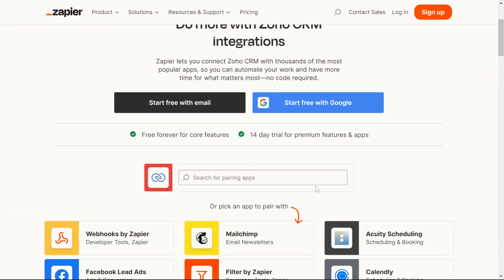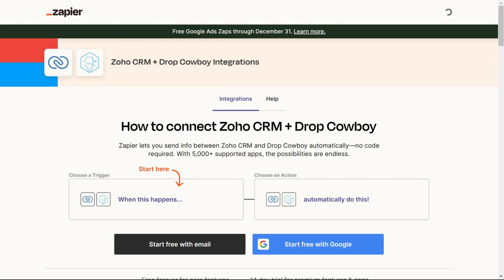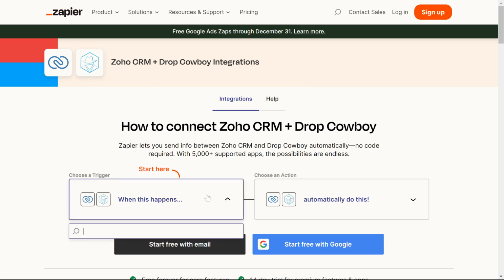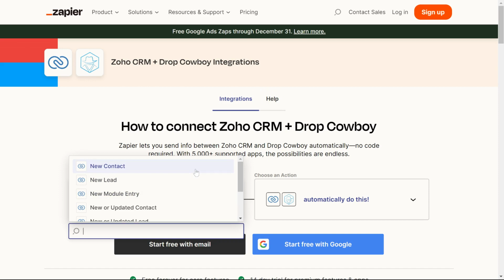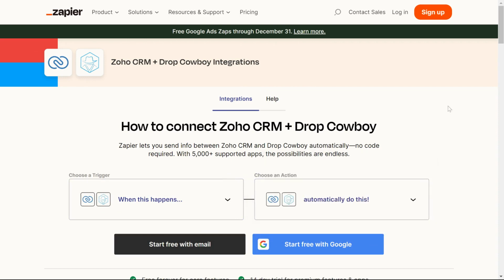Discover the Untapped Power of ZOHO CRM and Drop Cowboy Ringless Voicemail Integration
Learn how to connect Zoho with Drop Cowboy Ringless Voicemail in this step-by-step tutorial. Zapier makes it easy to automate the process and send ringless voicemails or text messages from Zoho using Drop Cowboy. Choose the options that fit your needs and trigger personalized voicemails within Drop Cowboy. Watch the video to discover the untapped power of Zoho CRM and Drop Cowboy Ringless Voicemail integration.